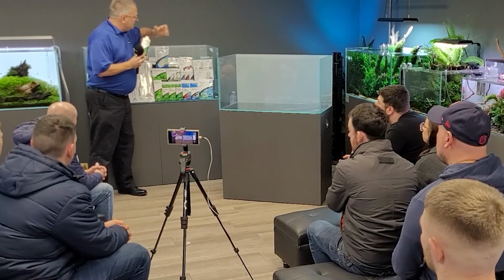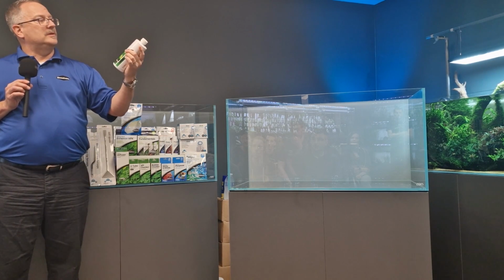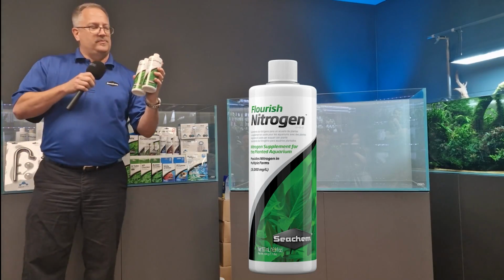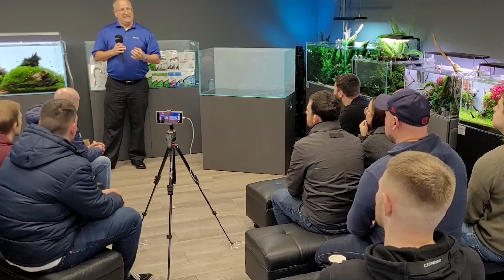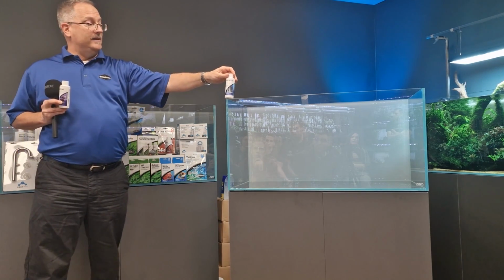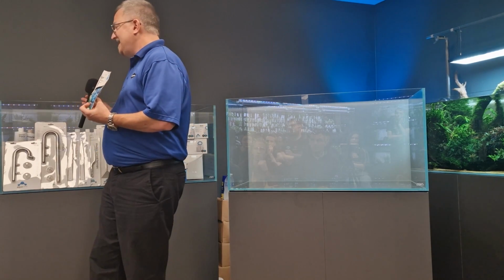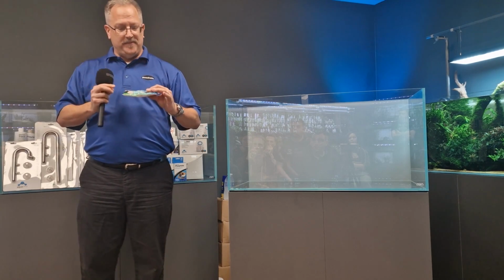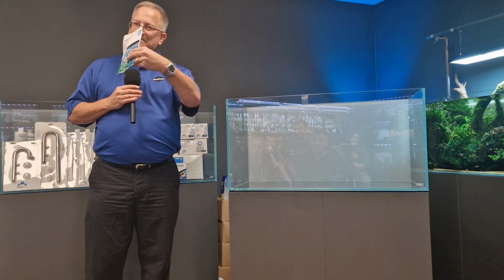Transform Your Aquascape With These Seachem Essentials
Best Seachem Products For Aquascaping by Brian Miller USA

This is part 1 of our Luis Navarro workshop, Brian joined to chat to us all about the seachem products that are most suited to planted aquariums and offer some educational points about the products

Brian talks about Seachem products for aquascapes, from plant fertilisers what they do and why we use them, to the infamous Seachem prime and stability
PRODUCTS
Seachem Fertilisers:

Chapters:
Intro 00:00
Welcome Brian 00:42
Flourish 01:06
Flourish Iron 01:21
Flourish potassium 01:48
Flourish Excel 02:47
Flourish Trace 03:03
Flourish nitrogen 03:41
Flourish phosphorous 03:41
Prime 05:21
Stability 07:05